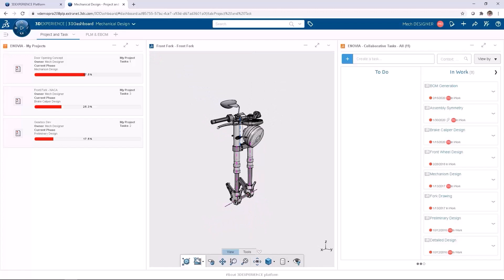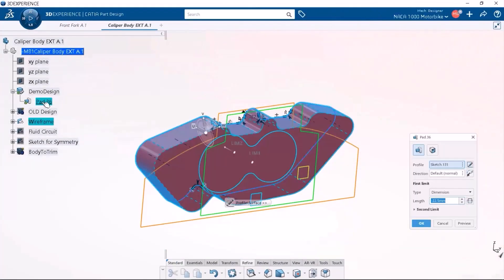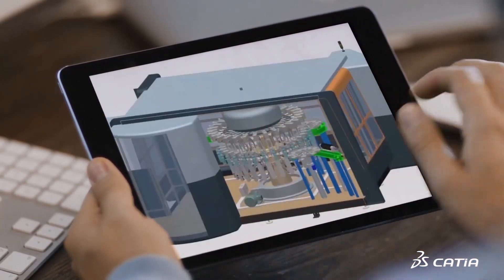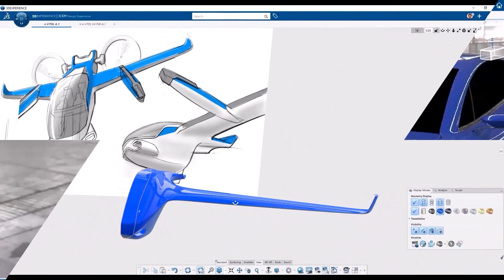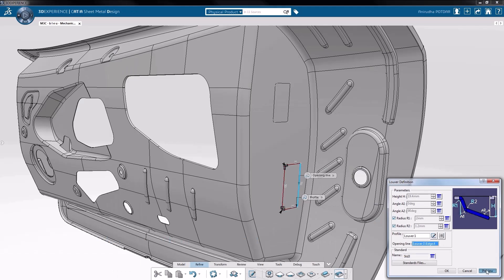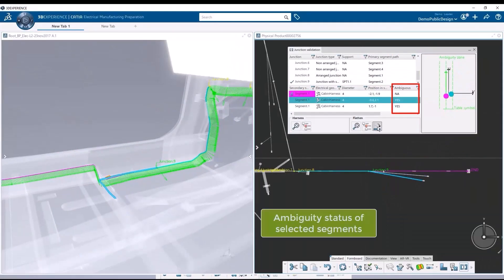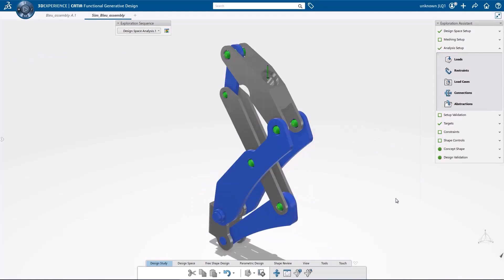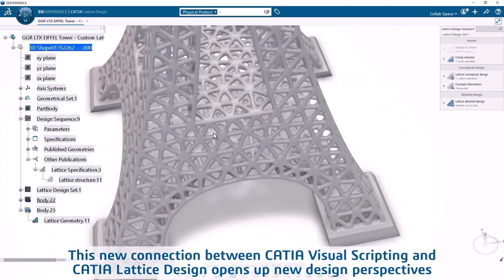What Is CATIA?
For more than 40 years, CATIA has been core to global manufacturing productivity. What makes it such a strong choice as a CAD solution, now more accessible than ever thanks to the advent of the multi-CAD 3DEXPERIENCE product development platform?

Here, we go through a quick overview and explanation to answer the question, What is CATIA? We discuss industries it serves best, as well as the challenges it helps you tackle more efficiently than other CAD software. Remember, this is 3DEXPERIENCE CATIA, so the tie-in with the cloud is available out-of-the-box.

This video is part of the Advanced Design in SOLIDWORKS & Beyond series. Click for more articles, videos, and live webinars